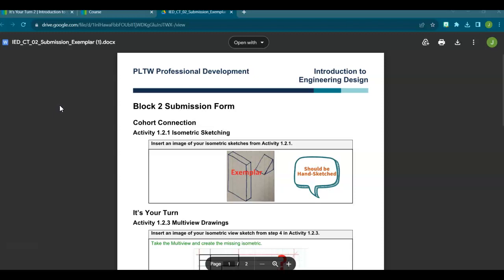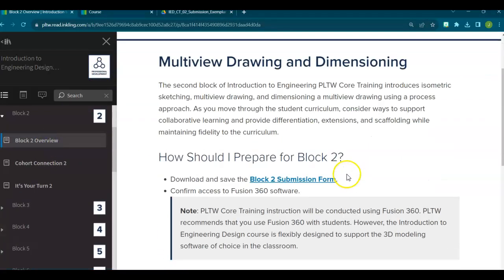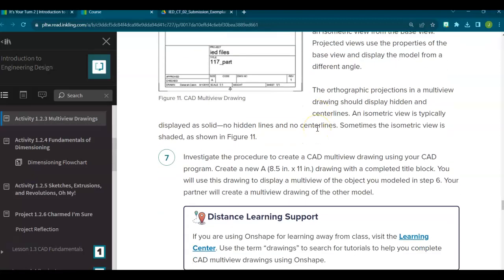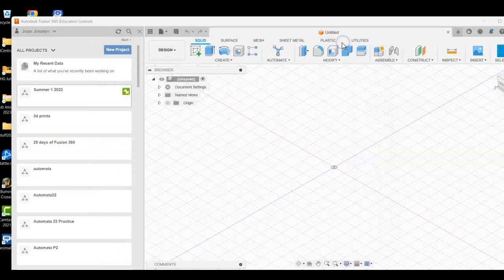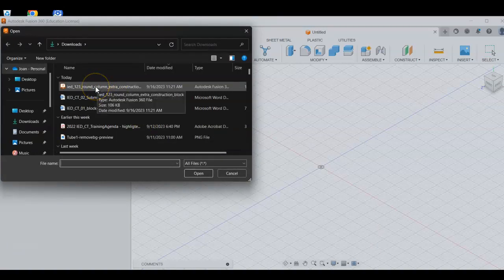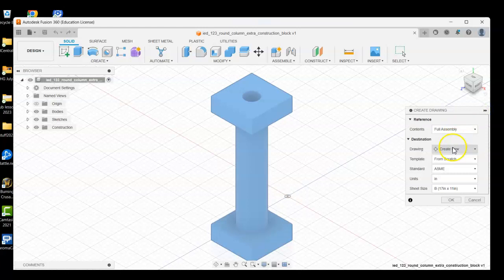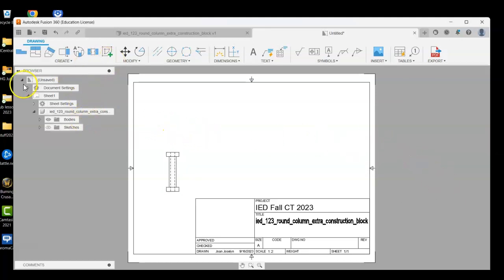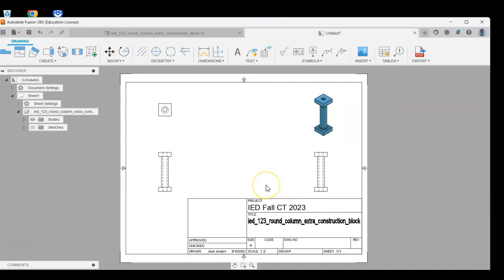Block 2 submission